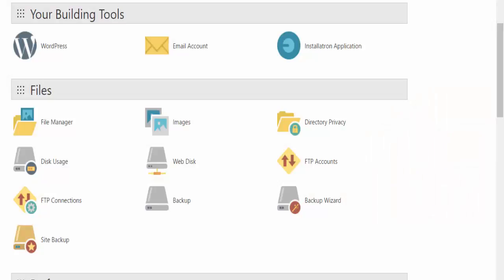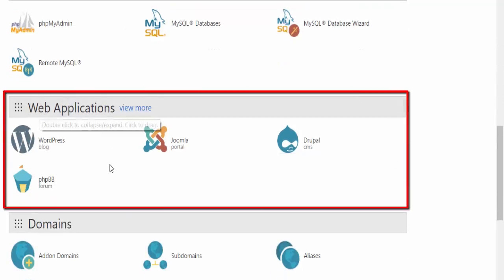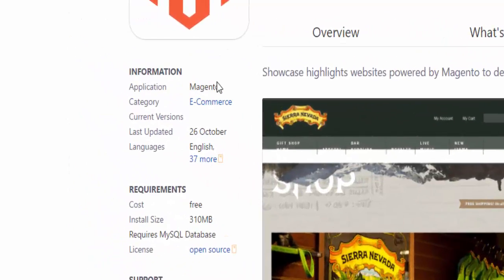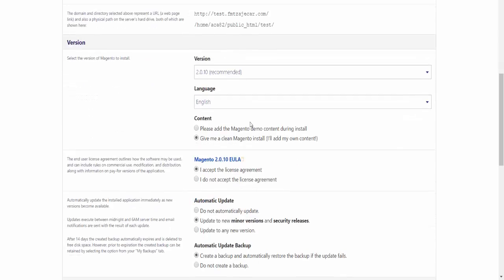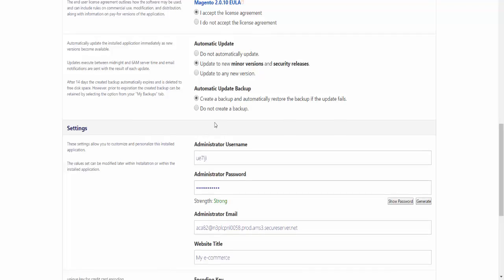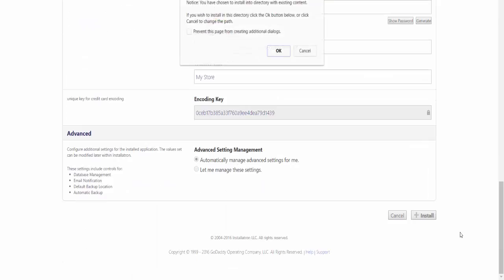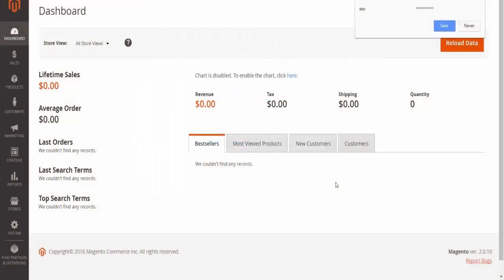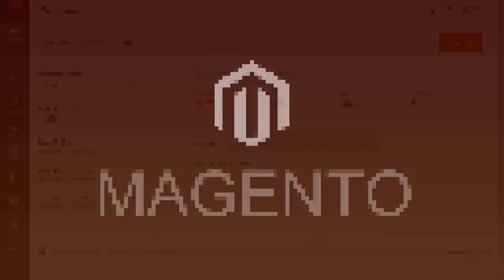Auto-Installation Magento 2 with Installatron on cPanel - Course & tutorial #2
Installation Lets Get Started. How to install Magento Two by Installatron and begin to understand how it works.

Installatron is a one-click web application auto-installer.